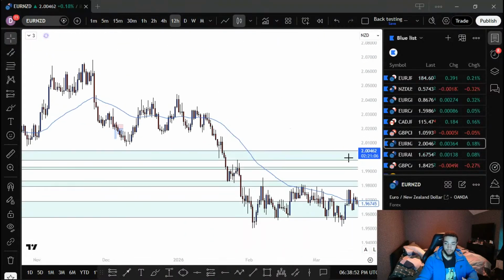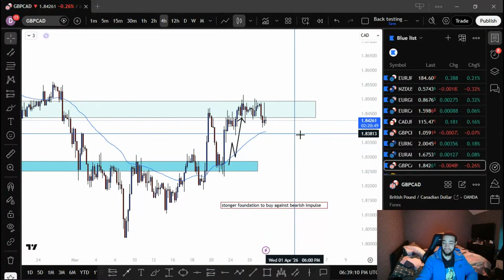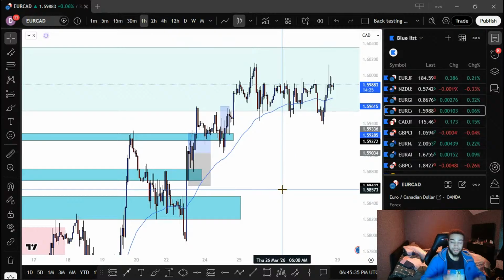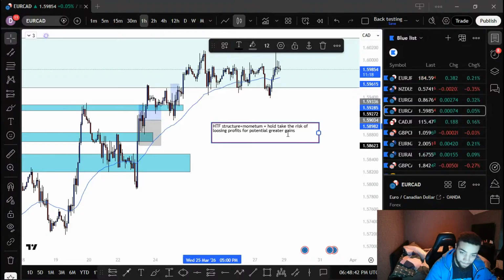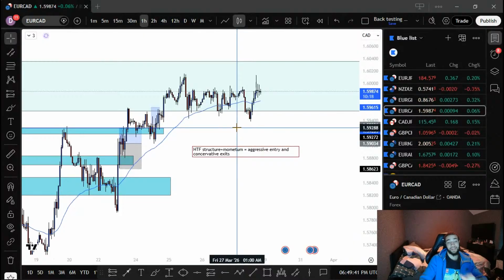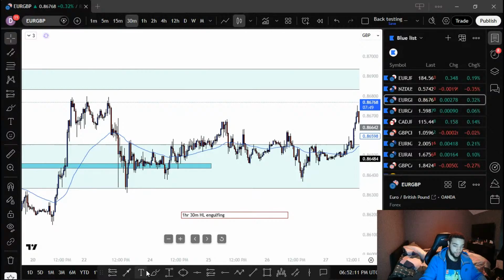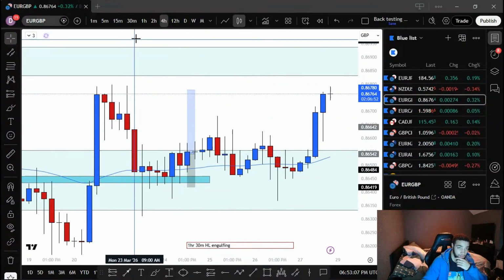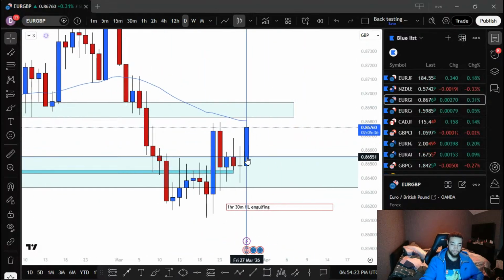friday market look back learning